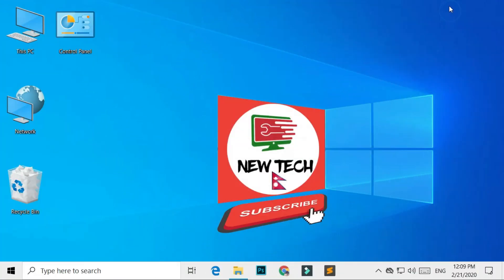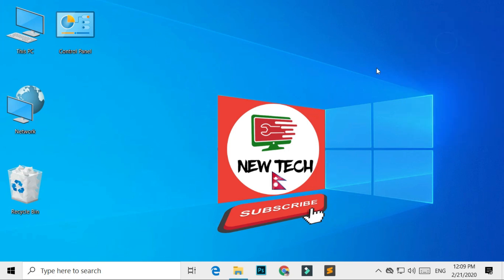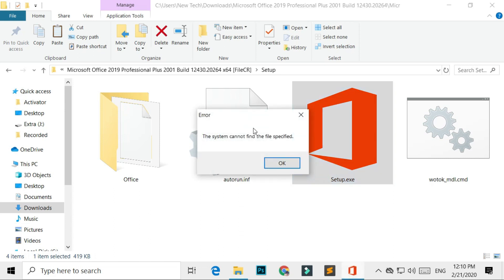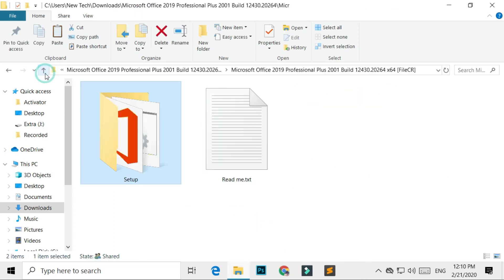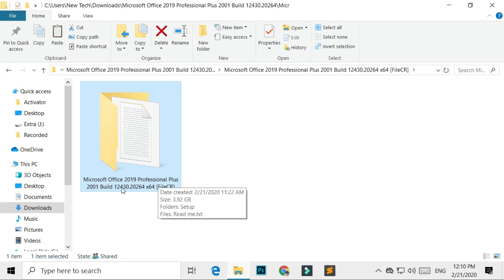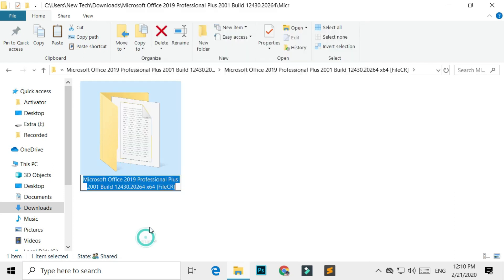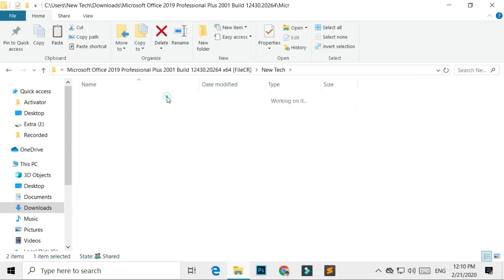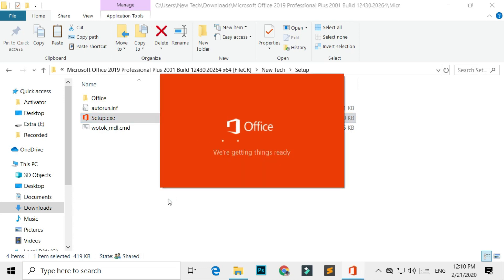[2020][FIXED] - The system cannot find the file specified on Windows 10/8/7.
In this video you will learn about how to fix The system cannot find the file specified on windows 10 or any other operating system. One of the most possible reason for this error, May be your Destination Path Too Long.

Windows explorer failed to copy/delete/rename any path name which exceed 256 character. Solutions is Simply rename and short your destination folder path name.

How To Activate Windows 10/8/7 Using KMS Auto Net Activator - 2019 Latest Tutorial video by New Tech

If you want to increase your Repairing knowledge, then